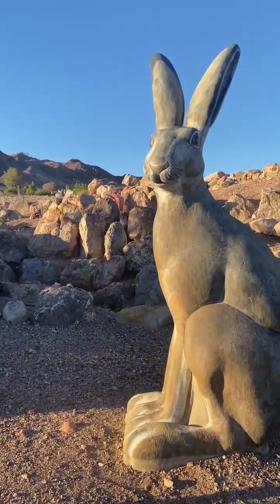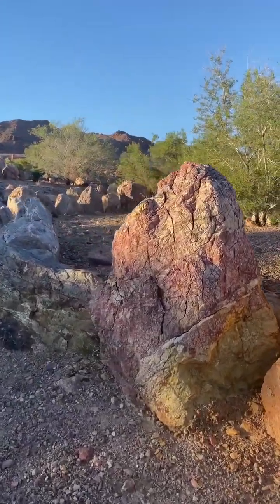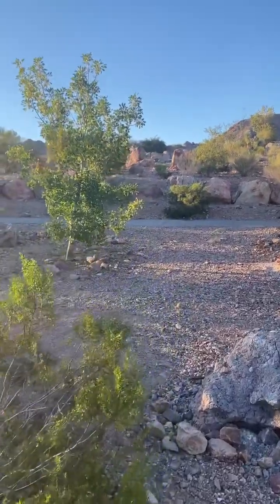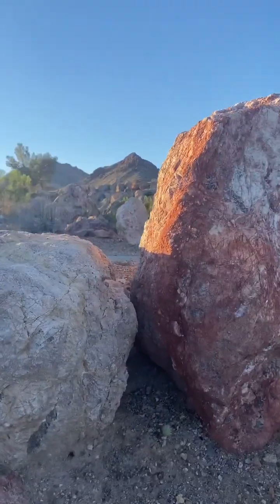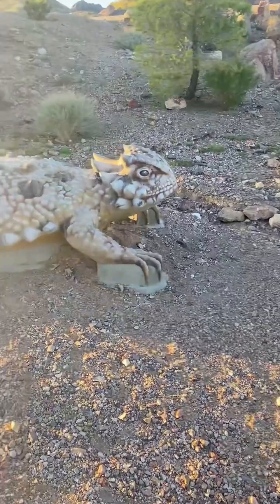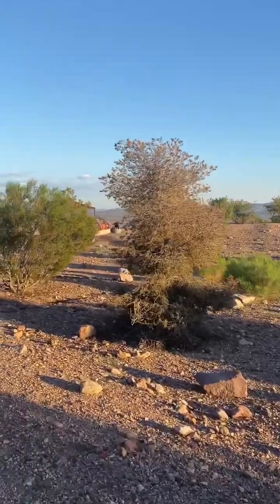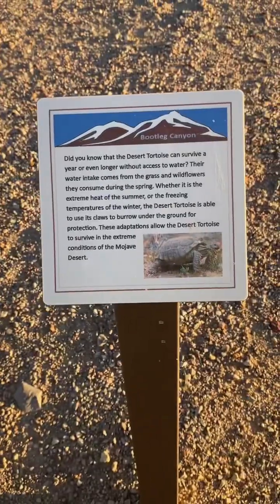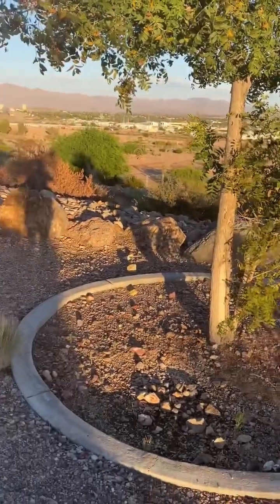NATURE DISCOVERY TRAIL & ROCK GARDEN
Check out the Nature Discovery Trail at Boulder City’s municipal park in Bootleg Canyon. With giant statues of desert animals, colorful rock gardens and great views of the city, it’s a charming and fun experience for most anyone. Starting with a giant jackrabbit, a paved winding trail takes you past larger than life animal statues that include a scorpion, roadrunner, horned lizard, Mojave rattlesnake, Gila monster, and Tortoise…and we sure are glad these aren’t they’re actual sizes!